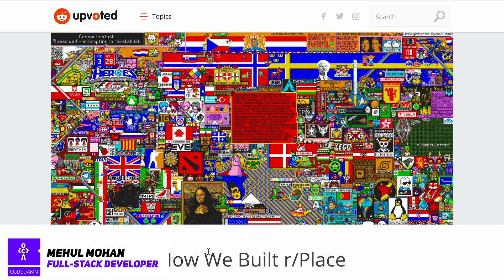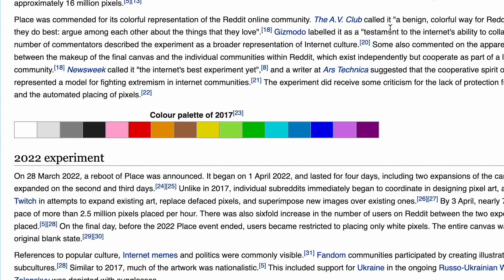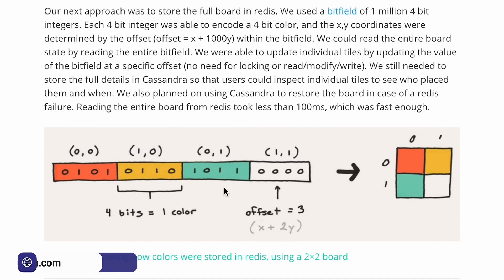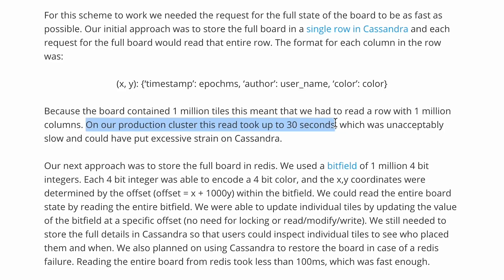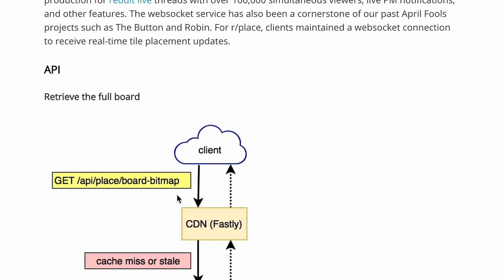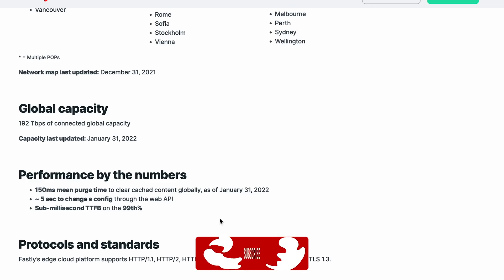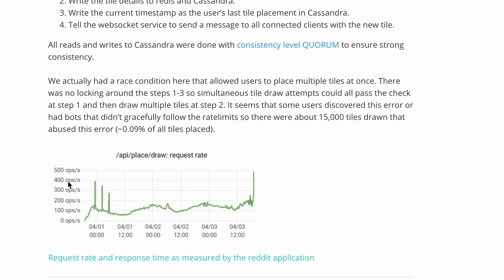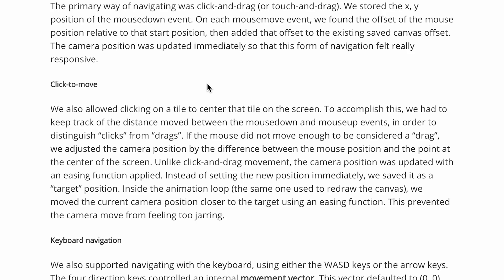Reddit's Insane Backend Architecture For April Fools Project 🤯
Reddit went crazily creative with shared spaces on April Fool's, but this is not the first time they've done something like this 🤯

Tune in to this video till the end to understand how this place was created and how it works!

Timestamps
0:00 Teaser
1:09 r/place subReddit
1:38 How this is created?
4:00 How does it work?
6:32 Drawing change problem
8:14 Conclusion
10:35 Outro

✨ Video Tags ✨
How Reddit's Community is Insanely Creative ✨